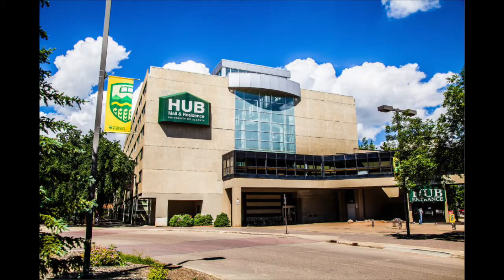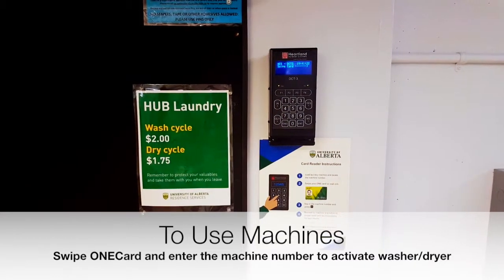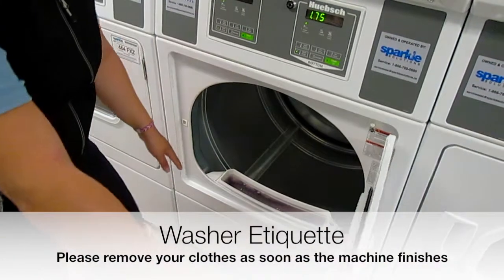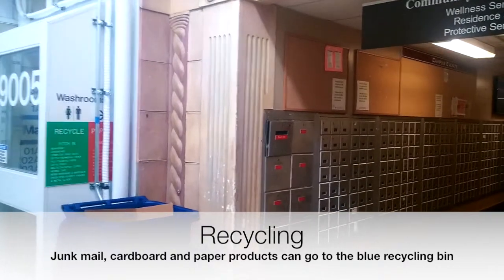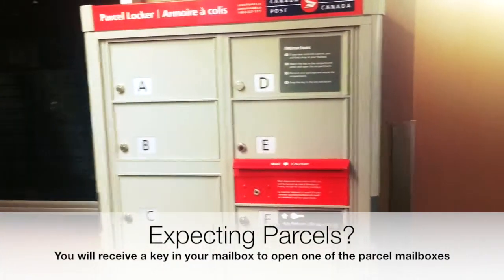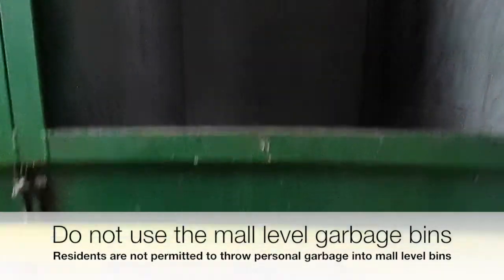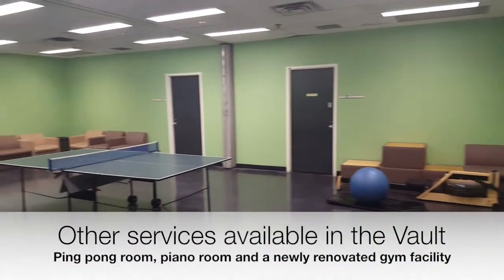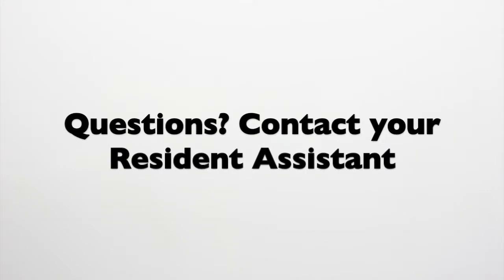HUB How-To Tips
Wondering about the essentials of life in HUB at UAlberta? This video is your source for great tips on laundry, mail, The Vault and more!